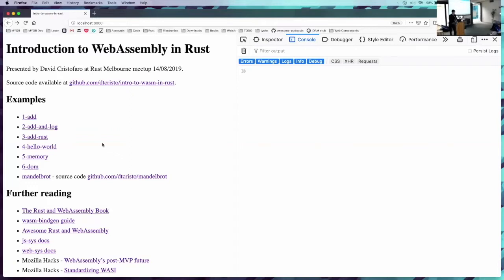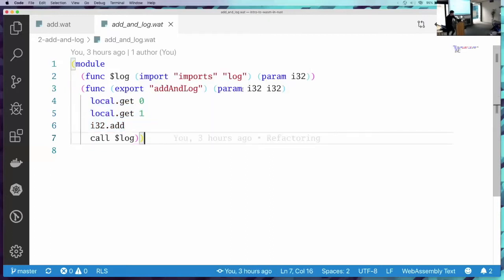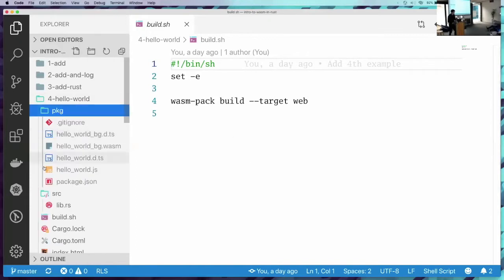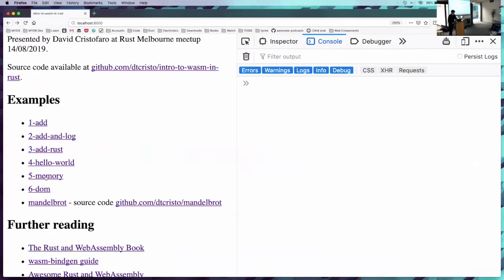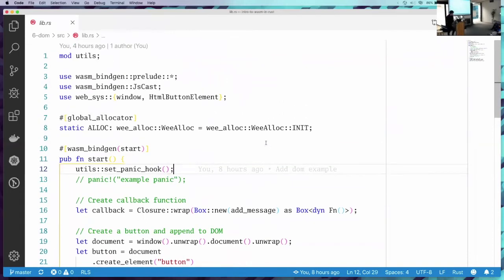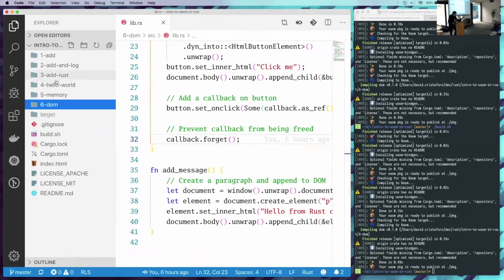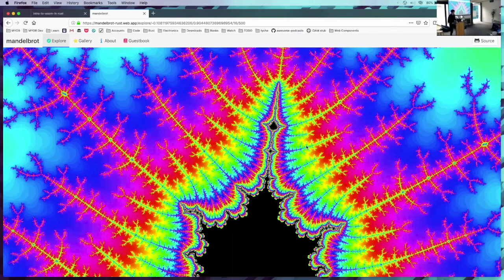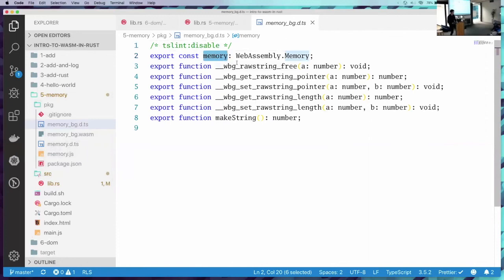Introduction to WebAssembly in Rust by David Cristofaro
At Rust Melbourne on 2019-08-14, David Cristofaro gave us a jam packed introduction to WebAssembly